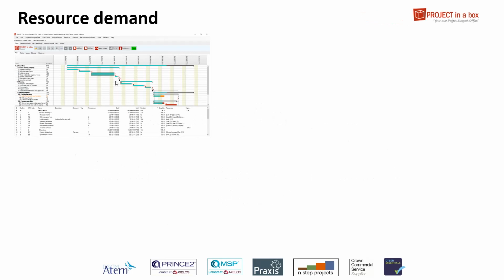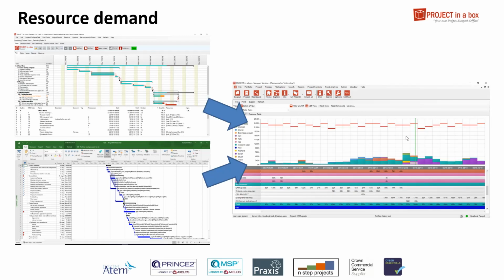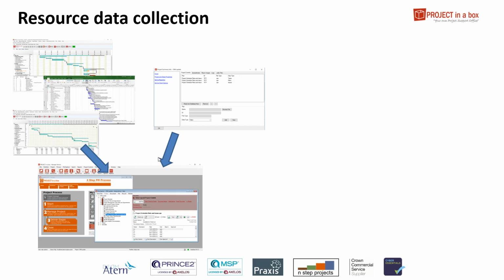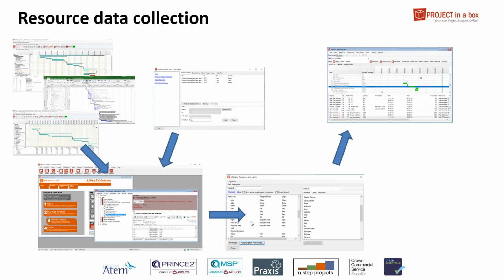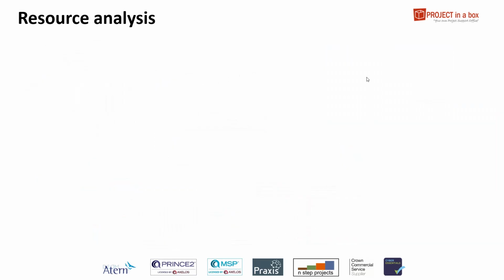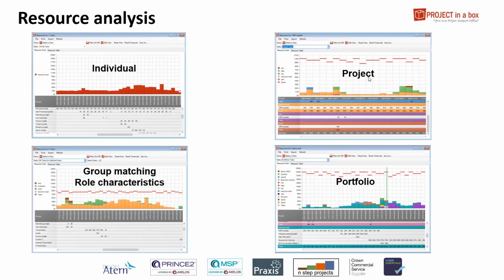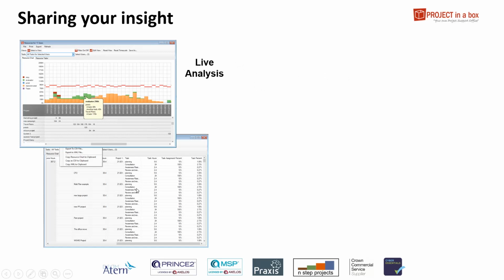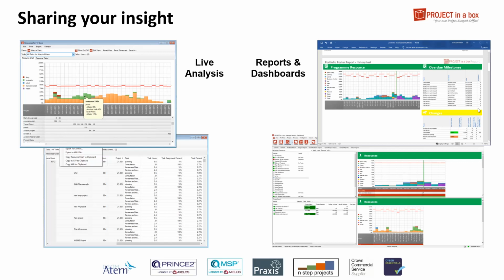Resource Management - Overview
This overview walks you through how resourcing works in PROJECT in a box.  How data is brought together from all your plans so you can undertake your required resource analysis on it.

This overview is slides and explanation.  To see this actually in action you can use the Resourcing - Explored video